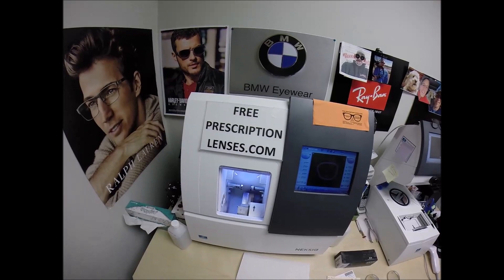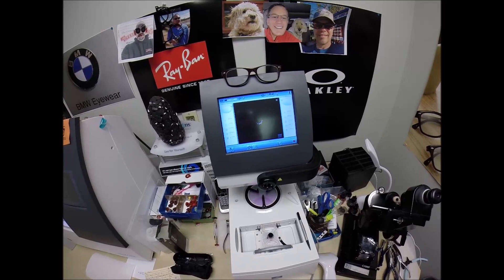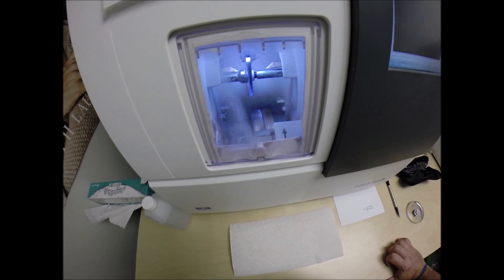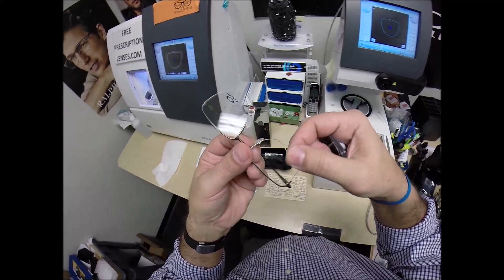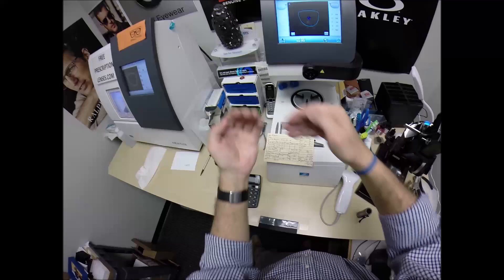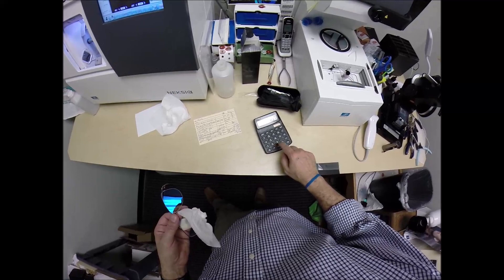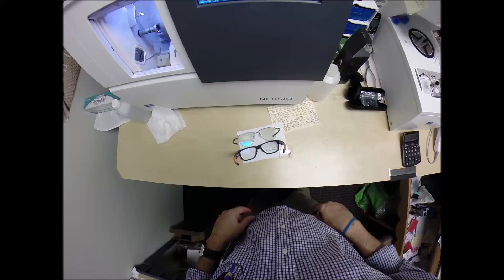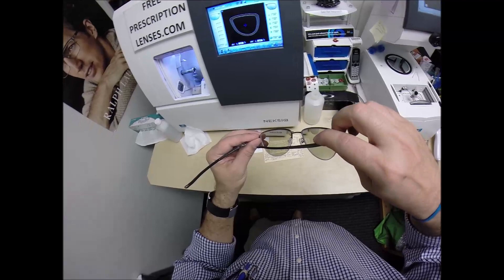Mark's Oakley 5142 Pliers with Rx Transitions XTRAcative with the Blue Flash Mirror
I am an authorized Oakley dealer but as a small independent optician I am not allowed to list the individual frames with prices on my website so if you are interested in ordering email me at and tell me what model, color and size and I'll reply back with the price and availability.
Watch as I cut Hi Index 1.67 Essilor progressive lenses with Transitions XTRAactive gray with a blue flash mirror for Mark's Oakley 5142 Pliers size 54 color 02 pewter. Ft. Myers Fkorida is about to look even cooler!